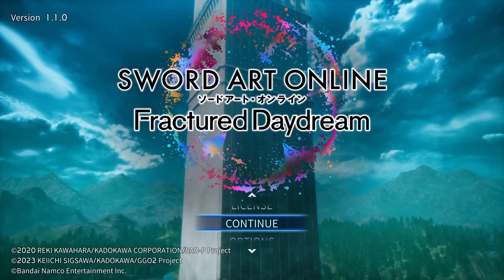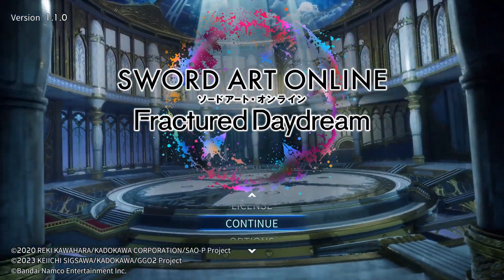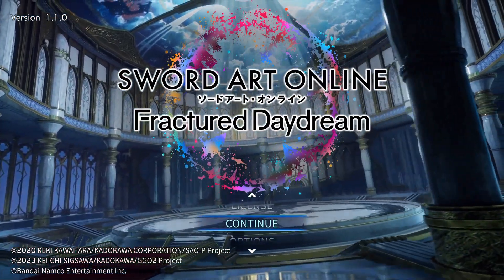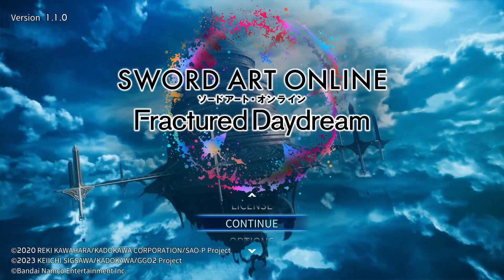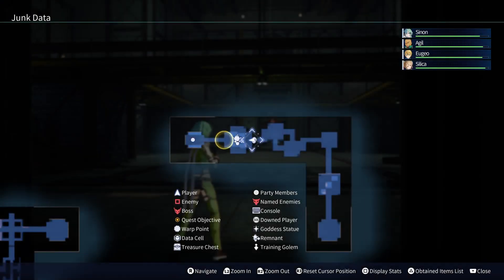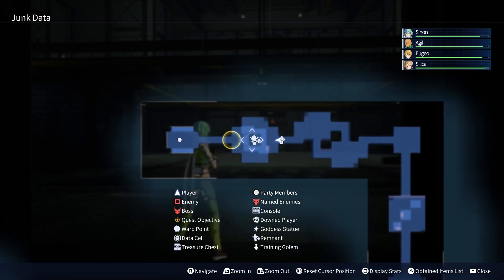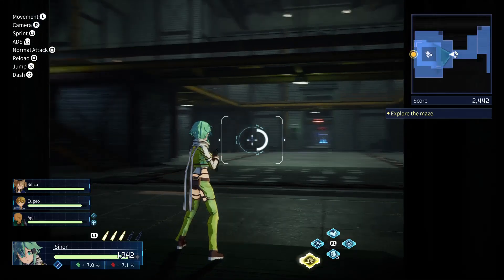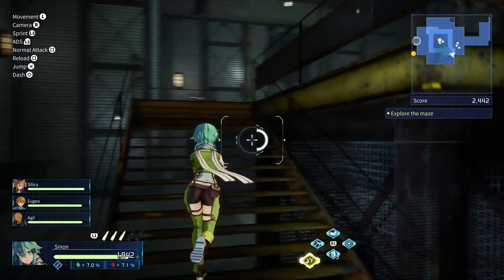SWORD ART ONLINE Fractured Daydream - Chapter 5 - Quest 5: Junk Data - All Items | 100%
Checkout my shop for all game help and services at: unlockman.shop

Also if you have a request for a game that is not on my website or YouTube then feel free to contact me and we can discus about getting your game added to the list.